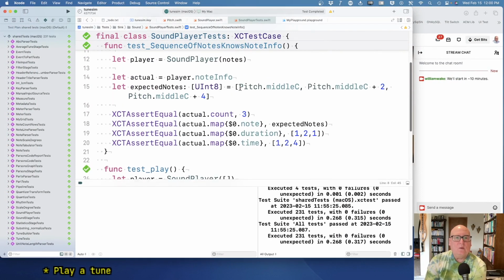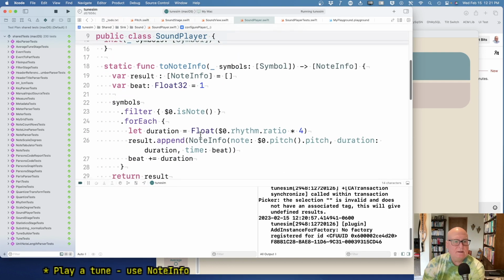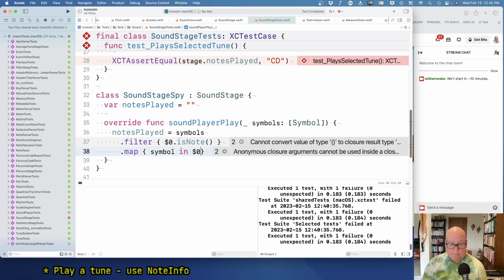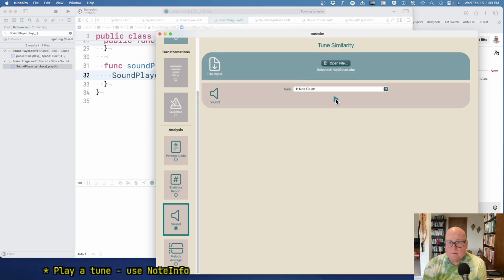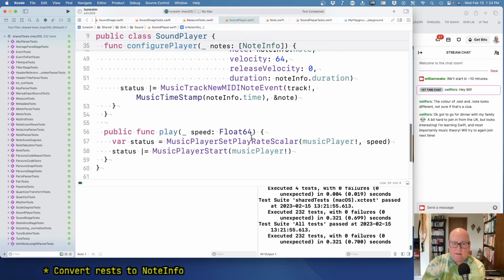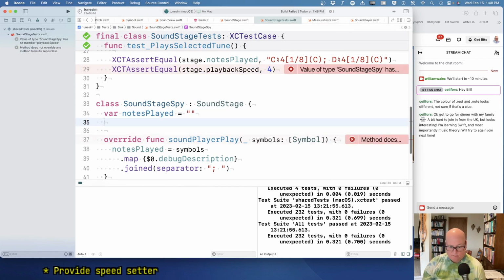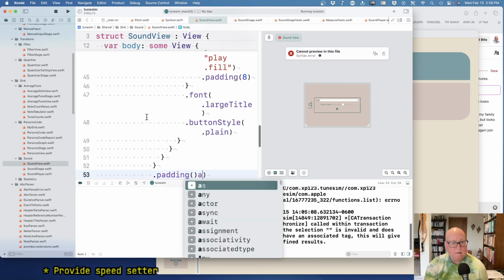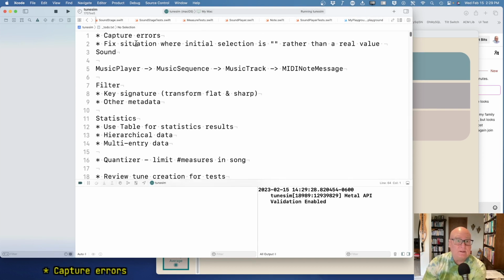TUNE-23-15: Sound in App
Our test code doesn't play sound until we sleep a bit - the tests were exiting the app before the player could get started. So we hooked up the player to the view, and could trigger a scale. Then we made SoundPlayer play the tune's notes, and added rests. We added (and tweaked) a speed controller. We closed by refactoring some of our views.